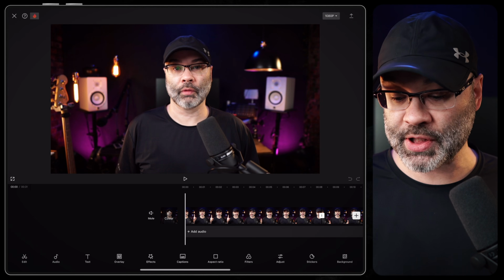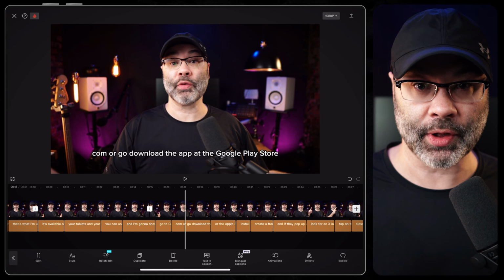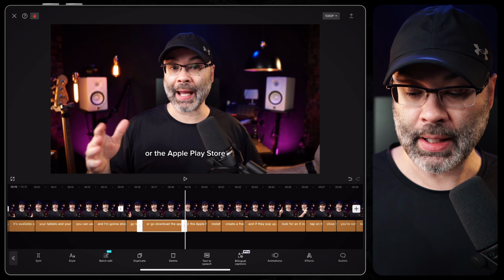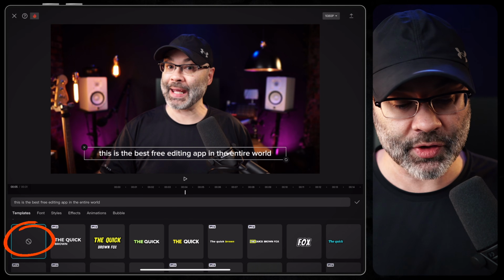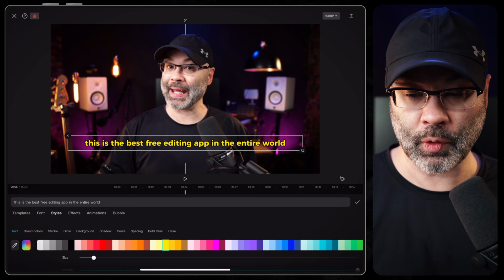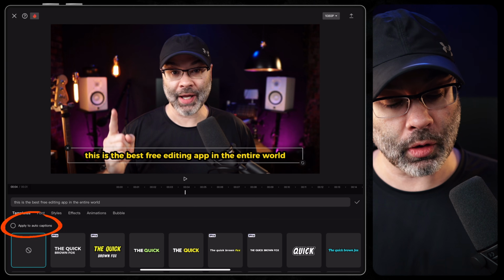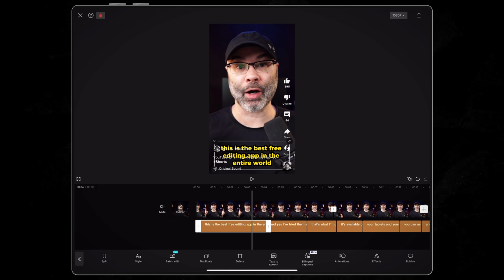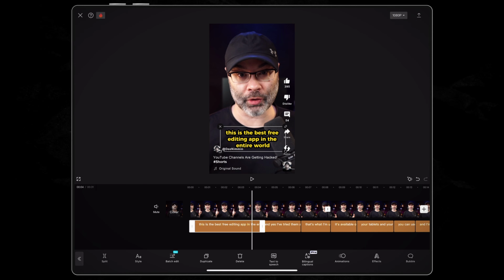Make Automatic Captions for YouTube Videos | CapCut App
Easily add CAPTIONS to your videos using the CapCut video editing app. This easy-to-follow Capcut tutorial was made for video editing beginners who want to add automatic captions to their videos.  New to CapCut?

⚡ GET FREE MUSIC FOR YOUR VIDEOS
♪♪  Free And Safe Music From YouTube:

⚡ HOW TO GO LIVE
StreamYard - For interviews, guests, and easy streaming:

⚡ MY GEAR
✅ DSLR Camera
✅ Audio Recorder
✅ Color Card